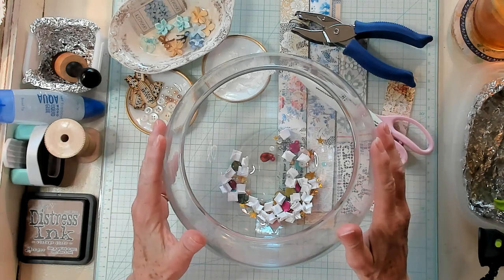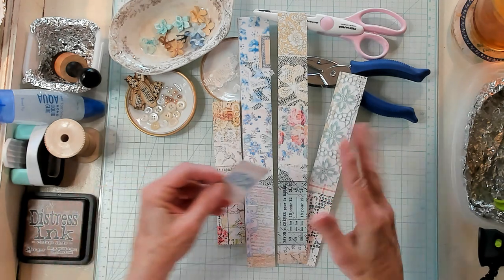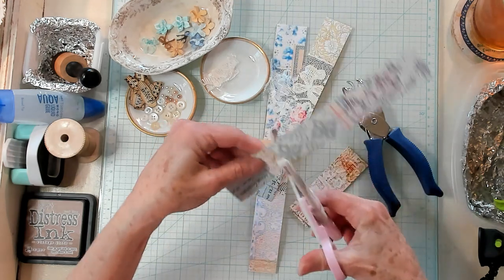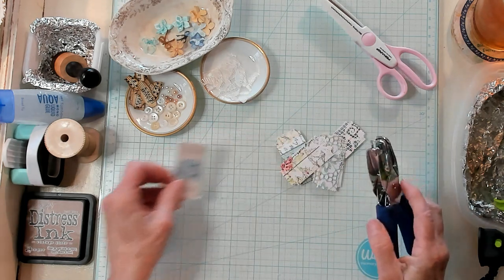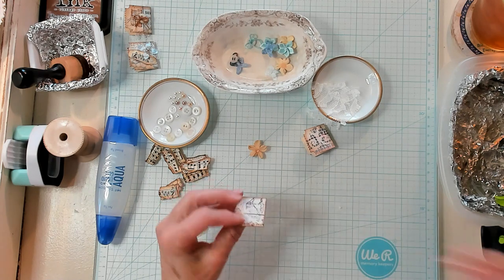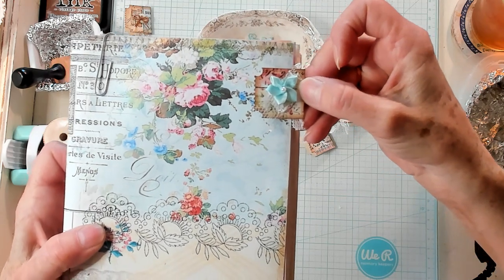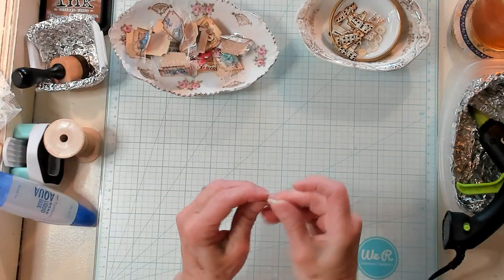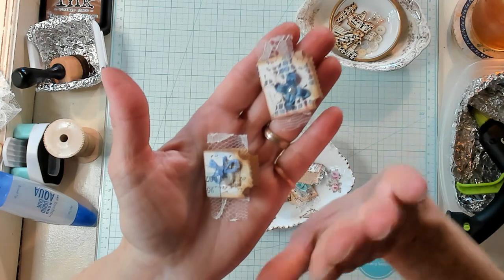Prefect Mass Make - Ticket Tabs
What a great add making project for our junk journals. Join me as we make the perfect mass make ticket tabs.
Items used:
Fiskars Mini Pinking scissors
Standard Size Whole Punch
To Enter cathysowinghappiness Weekly Sunday Drawing
1. Tell me you act of kindness towards another person, in the most recent cathysowinghappiness weekly Sunday drawing.
2. If you wish not to verbalize your act of kindness simply type the two words. "Spreading Happiness" as your entry into next Sunday's cathysowinghappiness video.
3. Check back next Sunday's cathysowinghappiness video to see if your name is drawn out of the fish bowl.
If Your Name Is Pulled out of the Fish Bowl:
1. Make sure you send me your complete address.
2. Happy Mail will not be reset if you send me an incomplete address.
3. Happy mail has no tracking.
4. Check to see if you receive a conformation that I have received your address. If you do not get a conformation you will need to resend your address. If you do not  get a conformation I do not have your address.